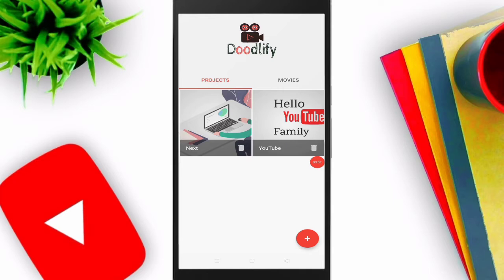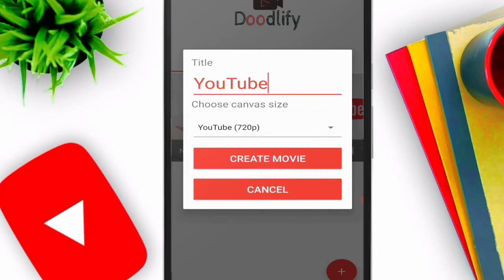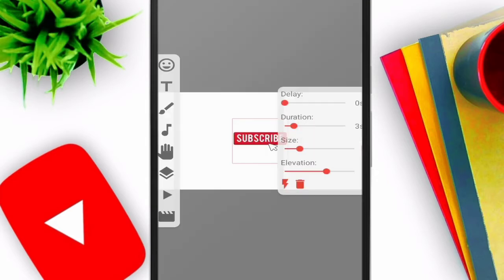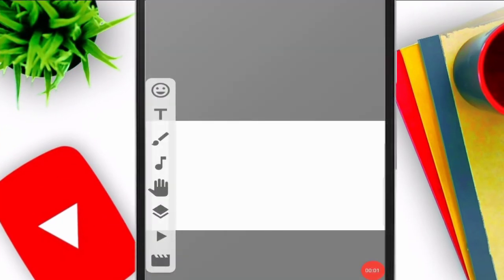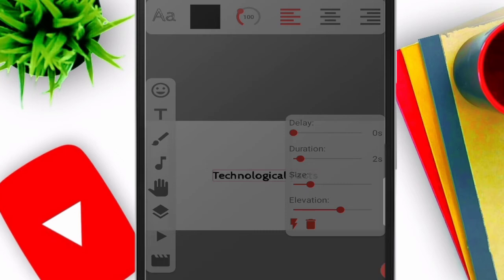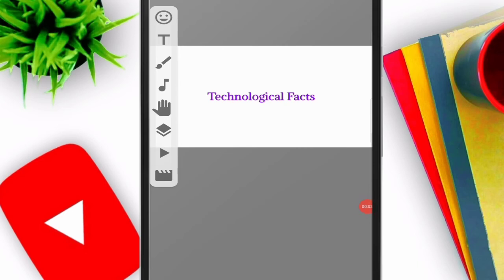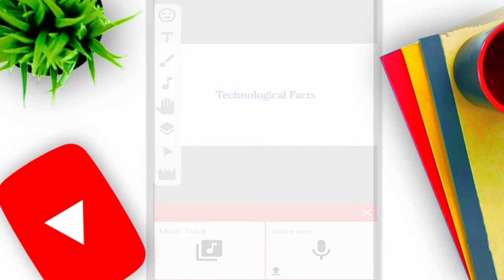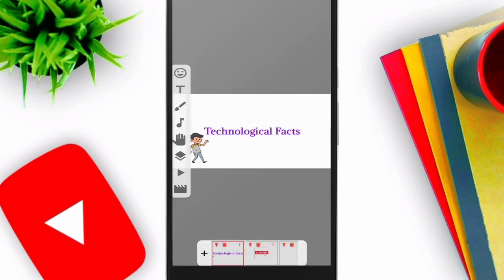Make Whiteboard Animation Videos in your Android without Videoscribe | Best animation app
How to make Whiteboard Animation Videos without Videoscribe | Best application for Whiteboard Animation Videos. # Technological Facts

 Top Queries:
# free whiteboard animation software
free hand drawing
free hand sketching
free whiteboard animation
free whiteboard online
how to make whiteboard animation without videoscribe
# Best app to make whiteboard Animation videos

 About myself:
Hello friends I am Milan Sharma from Nepal. I am 14 years old and I am a student. Now I am reading in 8 the standard.